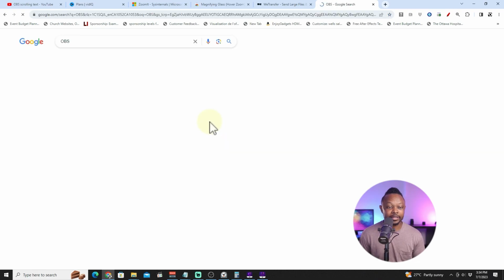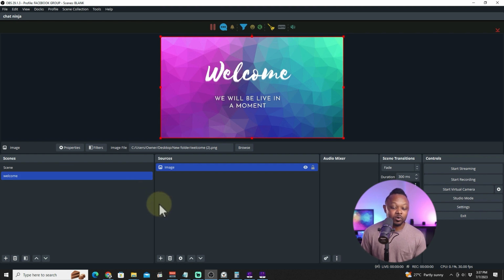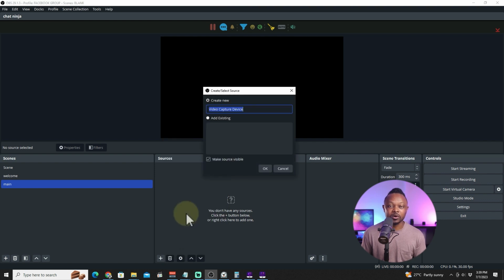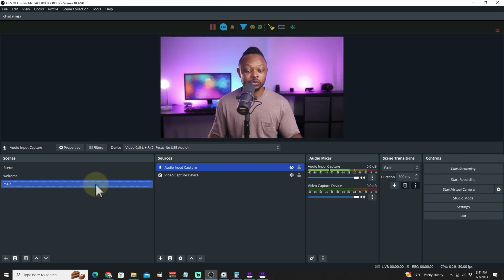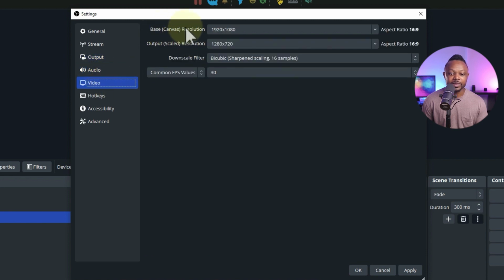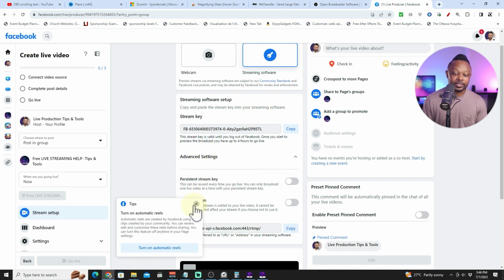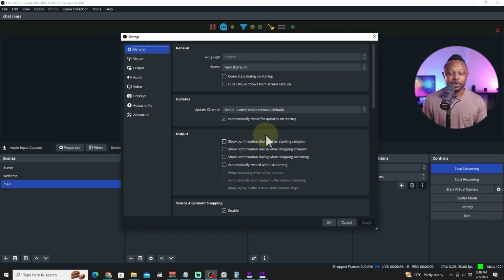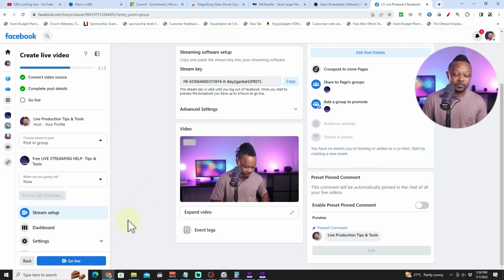How To LIVE STREAM In A Facebook GROUP Using OBS Studio( Step by Step)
Learn how to Live Stream in a Facebook group using OBS studio with the easy to follow steps.

☑️Gear I recommend for Beginners:

Camera option 1: Sony ZV-1
Camera option 2: Sony Alpha ZV-E10
Sigma Lens 16mm f/1.4 for Sony
Micro HDMI to HDMI Adapter
High-Speed HDMI Cable
Video Capture Card
Neewer Ring Light Kit:18"
RGB lights
Godox SL-60W LED Video Light
BOYA BY-M1 3.5mm Microphone
Rode VideoMic GO II
TONOR USB Microphone Kit

Chapters:
00:00 Intro
01:14 Download and set up OBS
07:46 Setting up a Facebook group to go Live from OBS